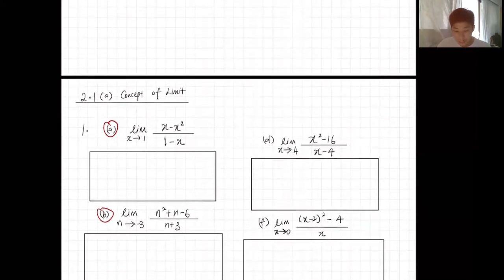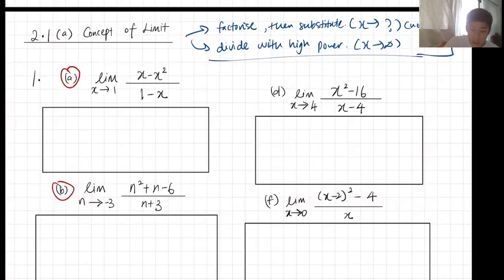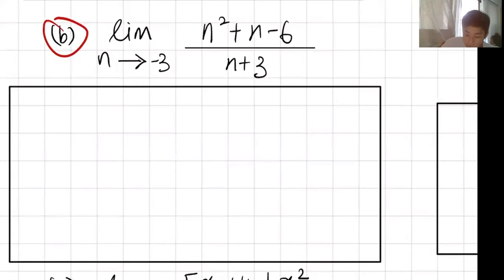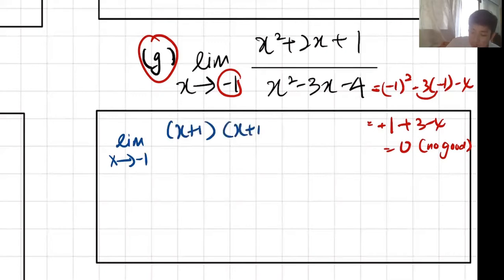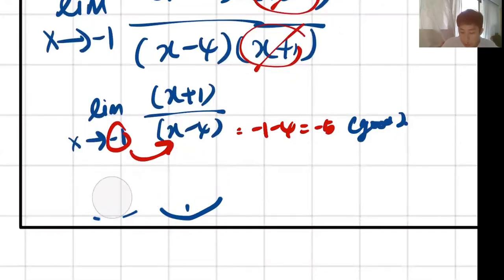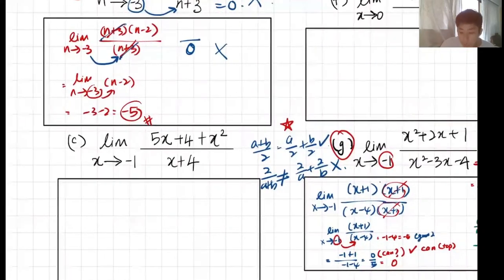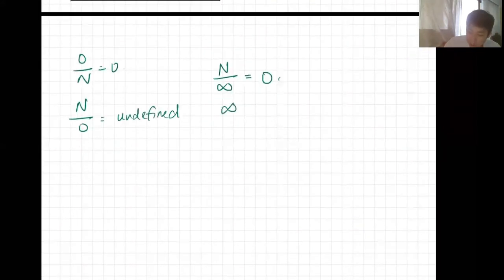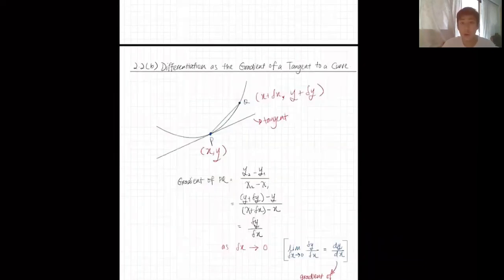F5 Add Math : Chapter 2.1(a) (Theory + Questions) - Limits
📀About this video:
1. COMPLETE & DETAILED discussion on the THEORY & QUESTIONS on LIMITS
2. TIPS & ADVICE on different aspects including The Math Concepts, Questions, Personal Developments & LIFE

⏳Timestamps:
00:00:00 | Intro
00:06:16 |Theory on Limits
00:07:21 | Q1(a)
00:12:07 | Q1(b)
00:15:54 | Q1(g)
00:23:09 | Q2(a)
00:31:41 | Q2(d)
00:34:40 | Summary/Outro